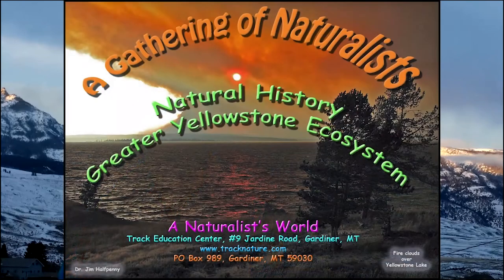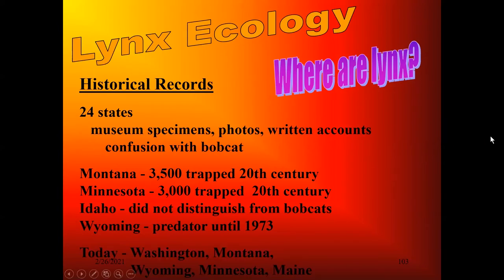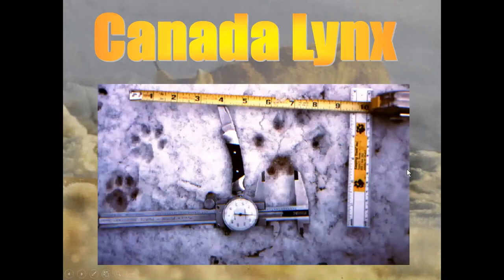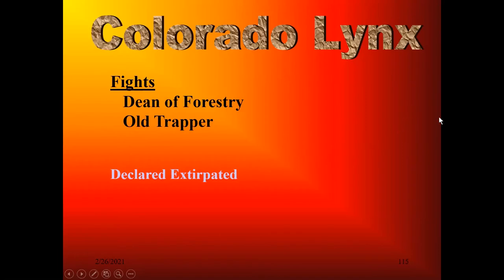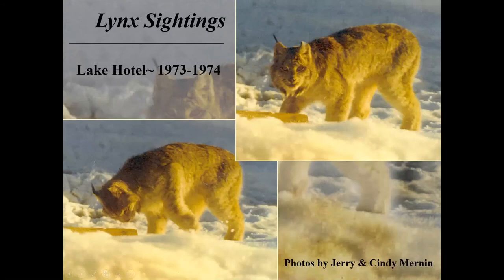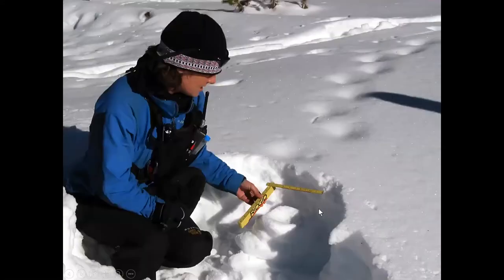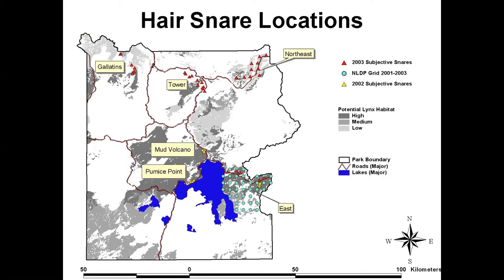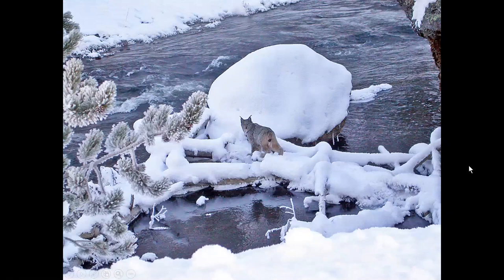Canada Lynx of Yellowstone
Dr. Jim Halfpenny presents information on the lynx of Yellowstone. This is one of the many "A Gathering of Naturalists" presentations, a series of ongoing events featuring a variety of Yellowstone topics and hosted by A Naturalist's World in Gardiner, MT.